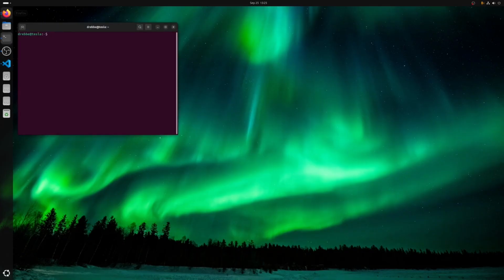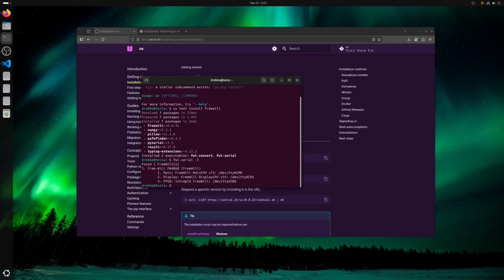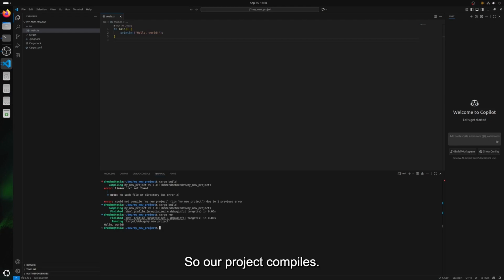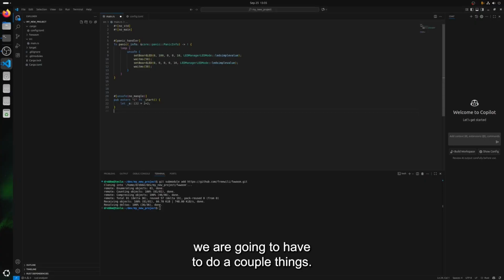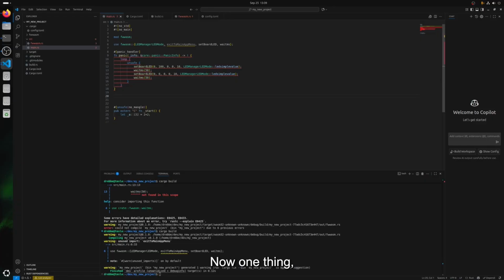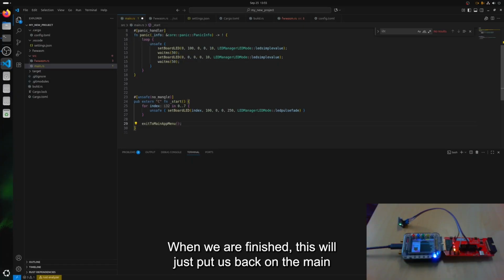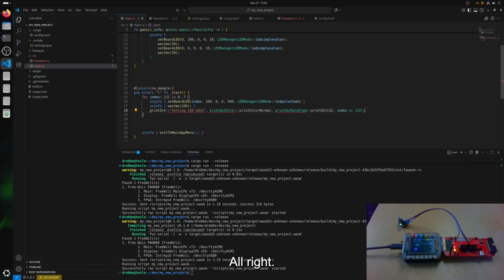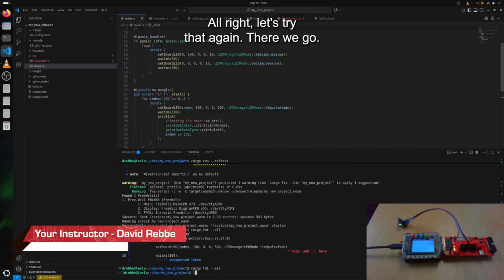Getting Started with Rust for Free WILi: Full Wasm Tutorial from Setup to Blinking an LED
Dive into embedded development with Rust and Wasm! This comprehensive tutorial guides you through setting up a complete development environment from scratch to control a Free WILi device. Follow along as we install all the necessary tools, configure a new project, and write Rust code to flash LEDs on real hardware.

The only prerequisite is having Visual Studio Code installed on your machine.

In this video, you will learn how to:
Install the Rust runtime and the Wasm32 target.
Set up helper tools like uv and the Free WILi Python packages.
Create a new Rust project using Cargo and configure it
Troubleshoot common issues, like missing C compilers and rust-analyzer setup for projects.